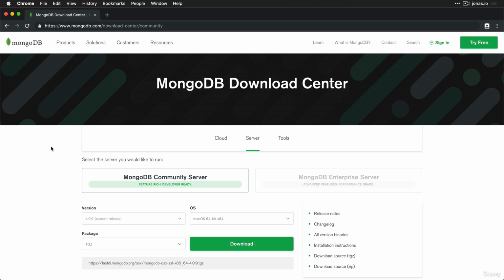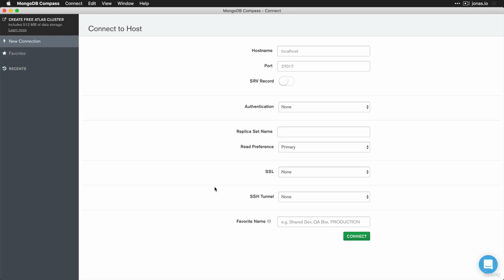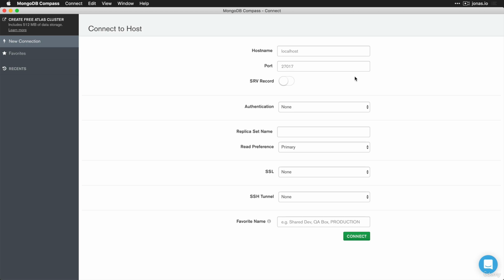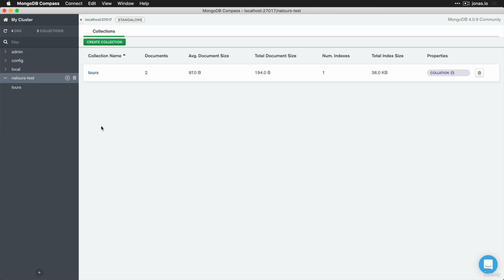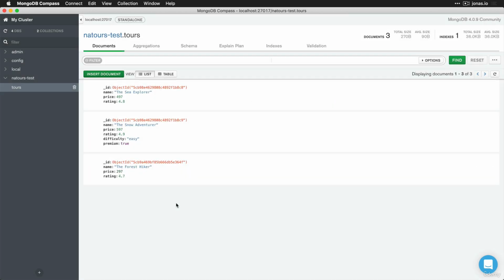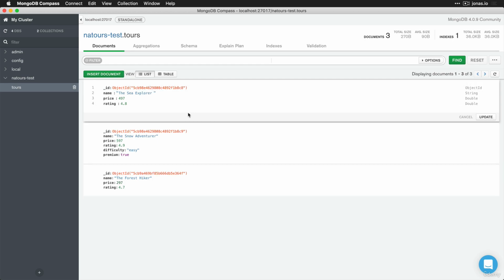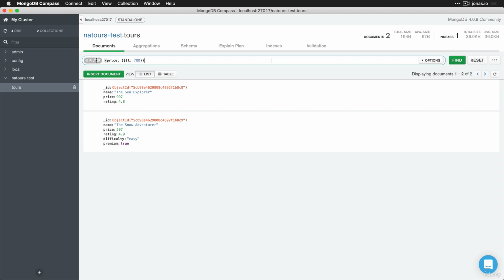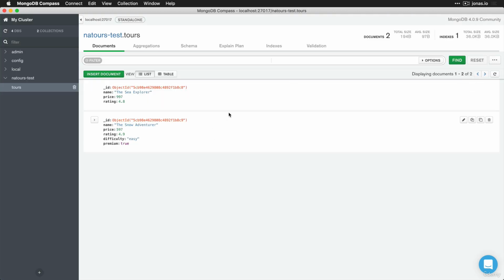77 Using Compass App for CRUD Operations